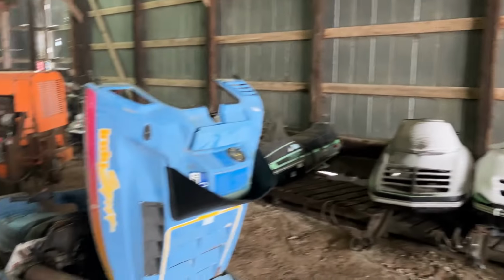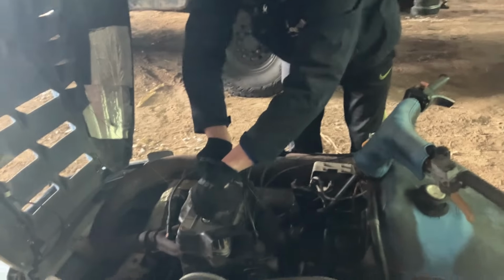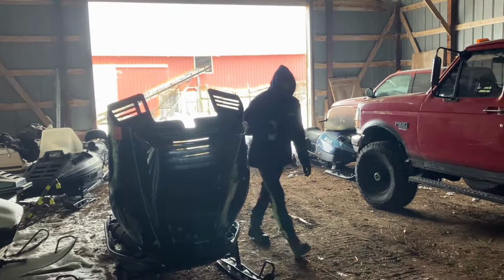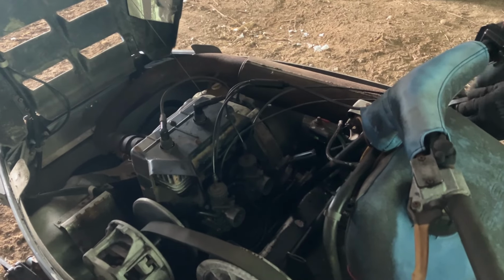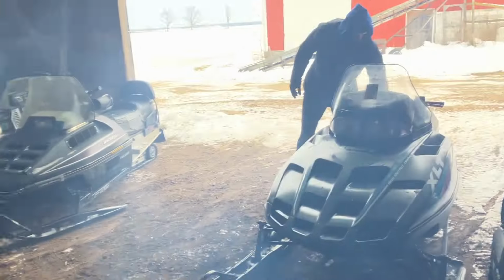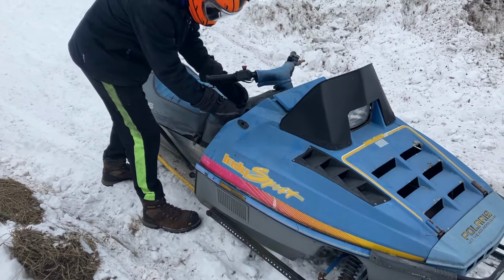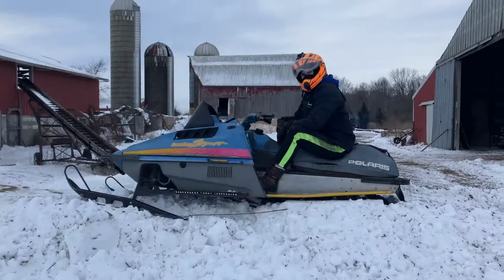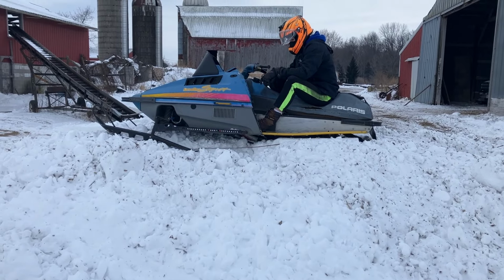I Nearly CRASHED This FREE Snowmobile - Polaris 340 (HIGH MILES)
We take this Polaris 340 snowmobile for a nice hard ride and see if it survives! We got this in a package deal and it is in bad shape! Has 10K miles and barely runs, steering stuck, you name it! Did I mention we almost crashed it? You gotta see this!

Check Out Products We Use:
*Snowmobile Grips
*GoPro Batteries
*ATV Grips
*CHEAP X-Pro 125cc Pit Bike W/ 14 & 17" Tires
*Pit Bike Carburetor (Better Performance)
*Pit Bike Brake/Clutch Levers
*Dango Designs GoPro Mount
*SC1 Gloss Coating
*Pit Bike Tall Seat
*Fuel Filters
*Pit Bike Racing CDI/Coil
*Pit Bike Air Filter
*Dirt Bike Grips
* In-Line Spark Tester
*Customizeable Pit Bike Graphics Kit
*Pit Bike Exhaust 28mm
Purple Panda GoPro Microphone

*Wisconsin
*Snowmobiles, Quads, Bikes, & MORE